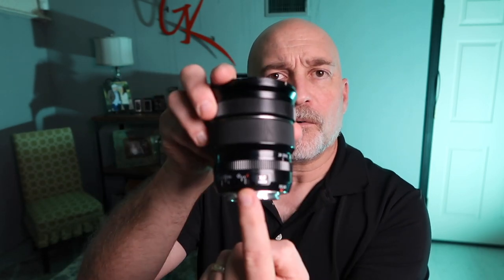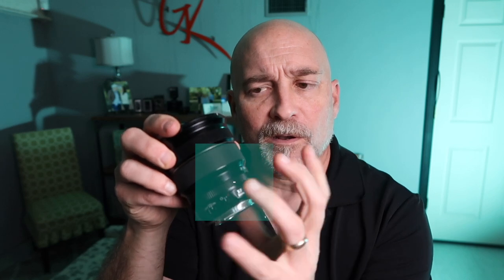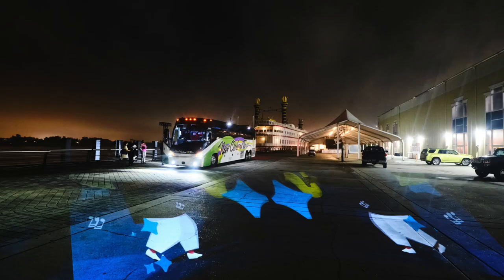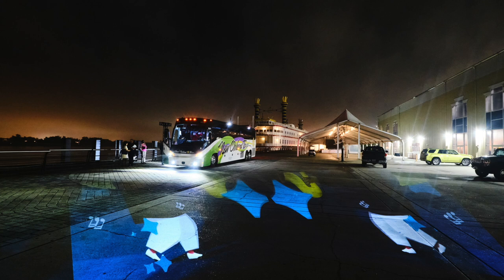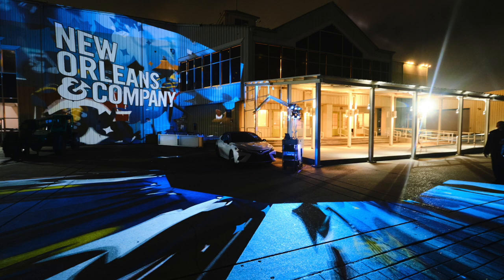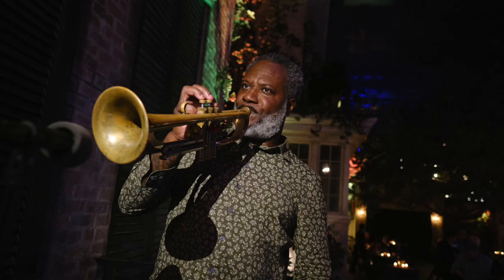FUJI 10-24 lens IMAGE QUALITY fuji10-24lens #10-24lensreview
The FUJI 10-24 lens starts at f4 but the image stabilization will compensate for the slower shutter speed for night photography.

The Best Digital SLR Cameras:

Artlist:
Super Fast SD Cards: Sony G sd card
Best Batteries for Fuji XT3 : Wasabi Batteries
Battery Grip for Fuji XT3 :
Favorite Lens: 16mm 1.4
Best sky replacement software: Luminar 4